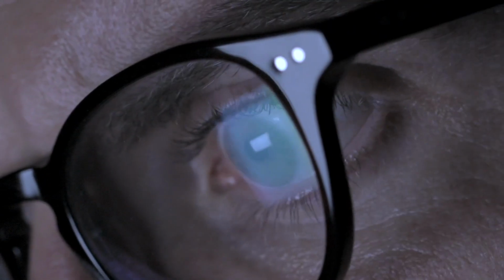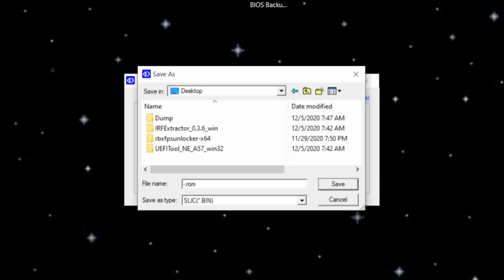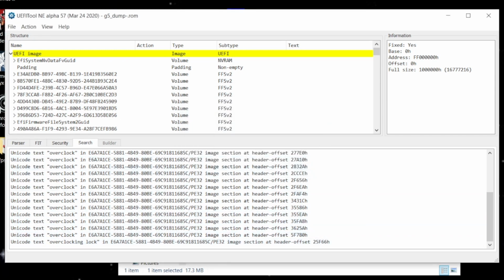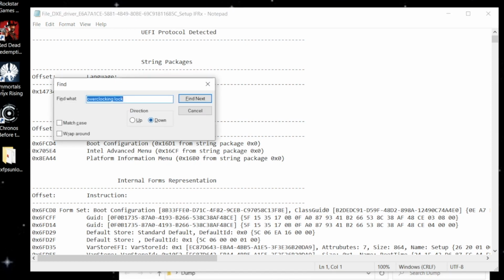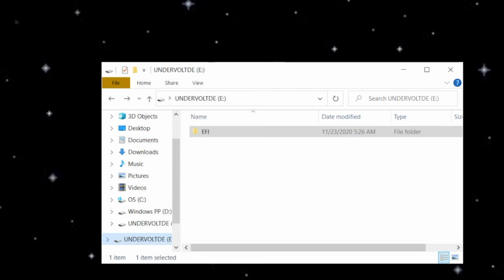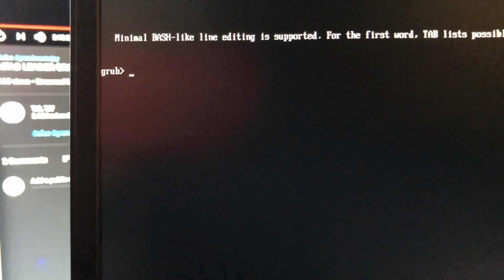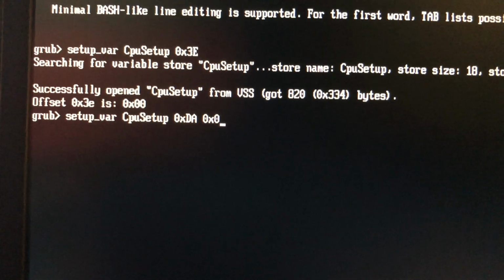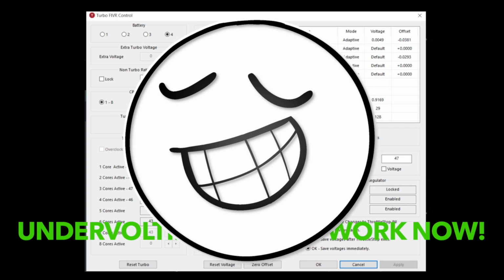Dell G5 5500 BIOS Modification Tutorial for Undervolting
BIOS Modification Tutorial for Undervolting

*Gaming Laptops
💻Acer Nitro 5 17.3 Intel Core i5 10300H GeForce GTX 1650 Ti
💻MSI GE75 Raider-287 17.3" RTX 2060 i7-9750

🔌Corsair RM 750W
🌊NZXT RL-KRX62-02 Kraken X62
🖴 Silicon Power 1TB NVMe M.2 PCIe Gen3x4
📦NZXT H710i
🤖GIGABYTE X570 AORUS Master
🧠AMD Ryzen 9 3900X
💭G.Skill Trident Z Neo Series 32GB